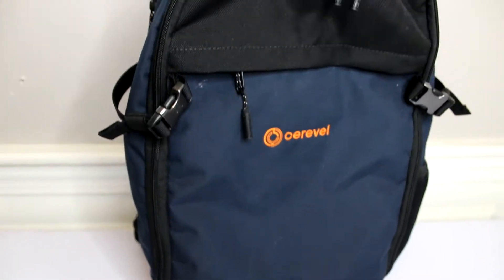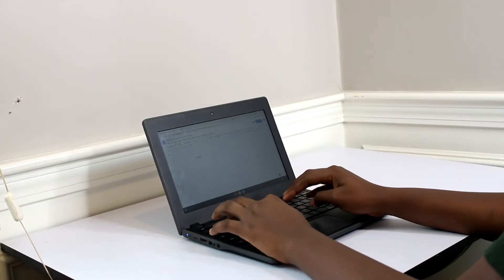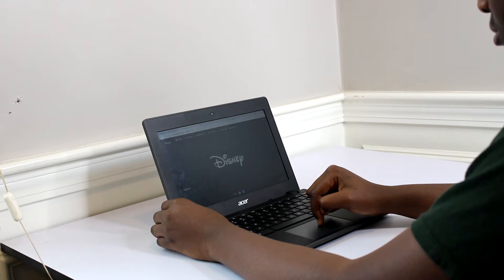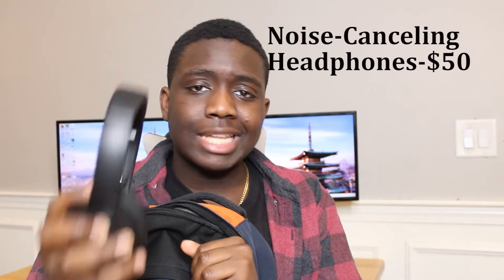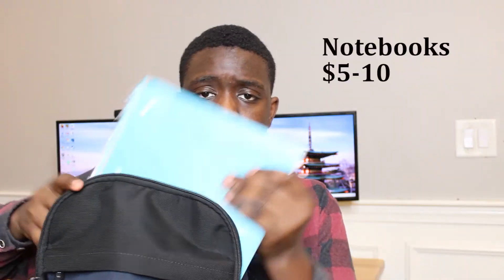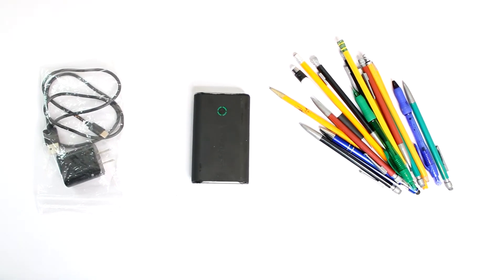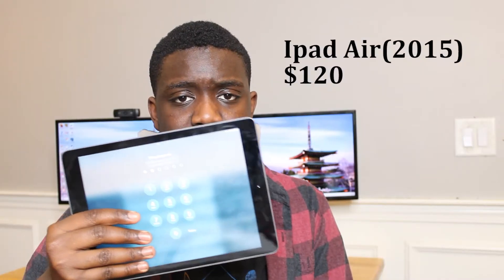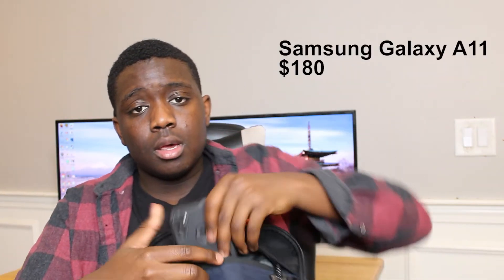What's in my Tech Bag! [Budget Edition]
Today we look through what's in my Budget Tech Bag, and what I bring to school each day. From Laptops, to Headphones, you can find great tech on a Budget! The entire bag in total costs about $560, so this is definitely a great Tech Combo! Included is a medium sized tech backpack fitted with three fairly large compartments and pouches for your essentials and a budget Chromebook by Asus to handle the day to day academic and/or secular activities. This great tech combo is also fitted with an iPad Air for media consumption and web surfing. In order to connect to audio some budget Headphones from Taotronics are also placed within the bag, as well as a portable charger for keeping all your electronics running! Although we are within a global quarantine when you do choose to go out, go out prepared for whatever the day throws at you with some great budget tech. If you have any budget friendly tech, consider commenting them down below and sharing your opinions on my list.

Budget Tech Featured in this Video:
Samsung Galaxy A11
Asus Chromebook
Ipad Air 2
Taotronics Wireless Headphones
Portable Charger

If your reading this comment "Awesome sauce"